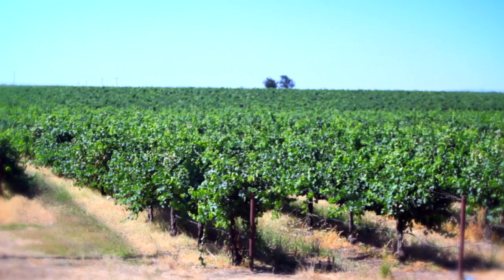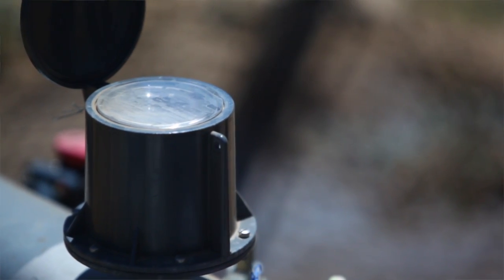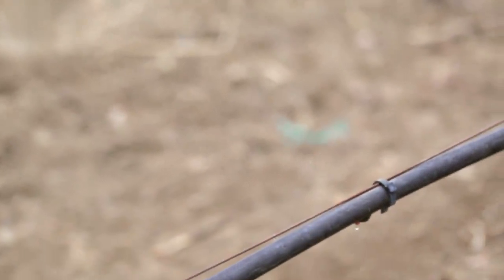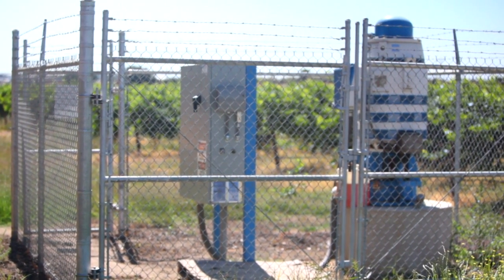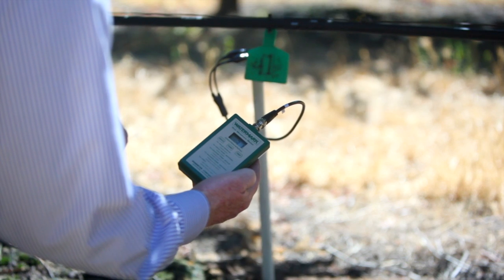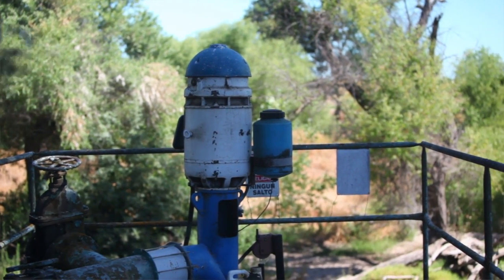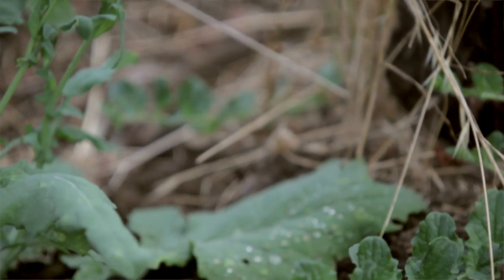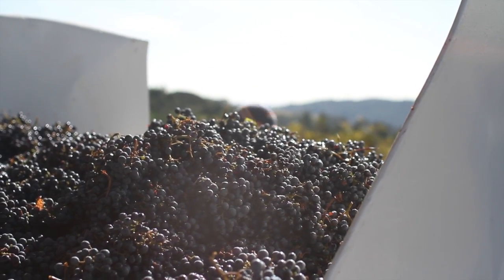Gallo Vineyards: Water Efficiency in the Vineyards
Learn about irrigation efficiency at Gallo Vineyards, a Certified California Sustainable Vineyard. Discover how various elements of infrastructure contribute to energy and water efficiency in the vineyard, including source meters, regular testing of equipment, and uniformed distribution.